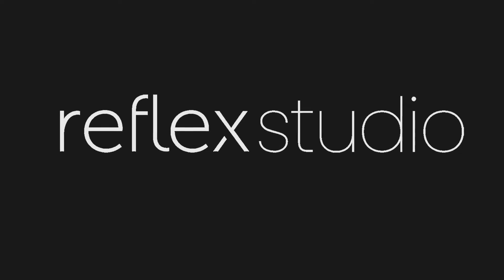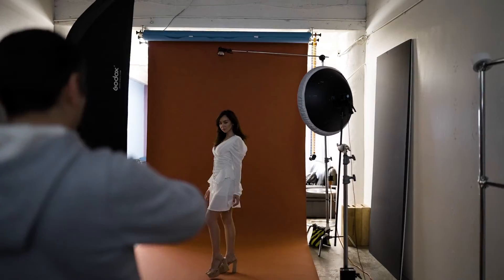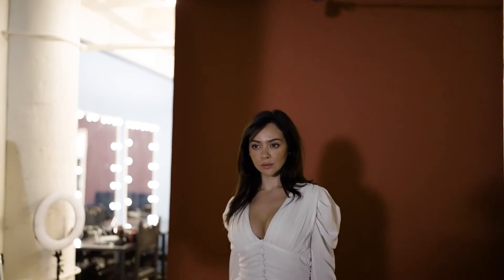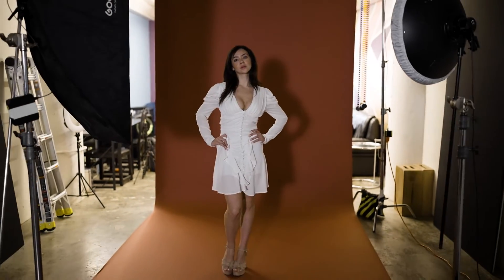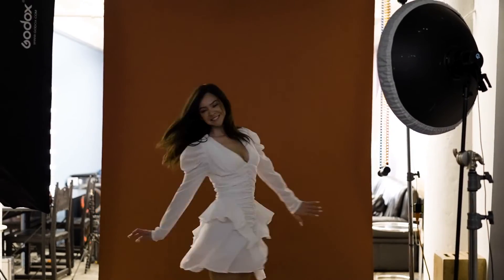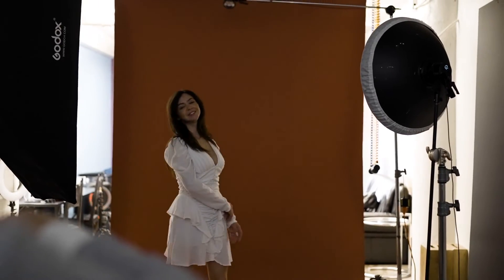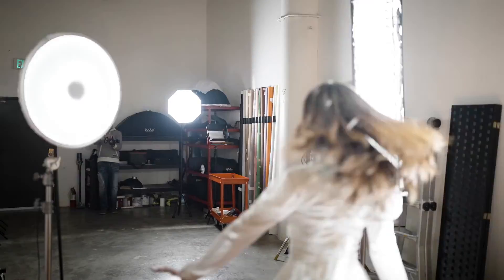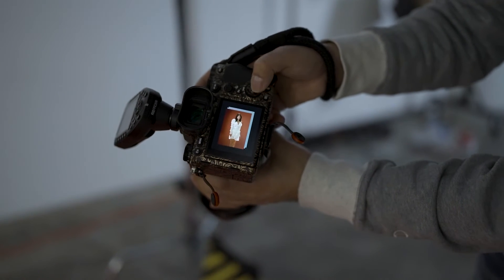Reflex Studio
Our Continuous Strobe Hybrid (CSH) LED light. The ultra-compact Reflex S Studio LED light features the perfect set up for studio work along with Digital Burst technology up to 10FPS, with variable Duration Control down to 0.5 ms. FlexYourReflex.